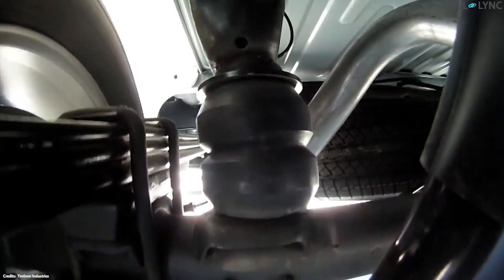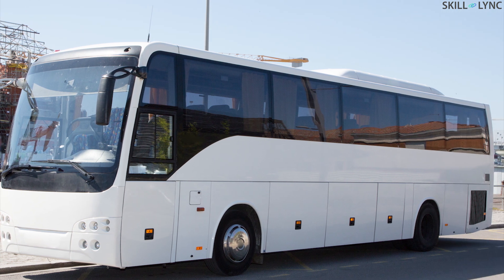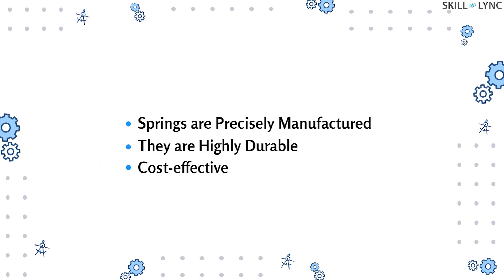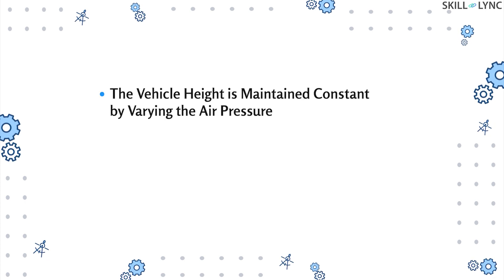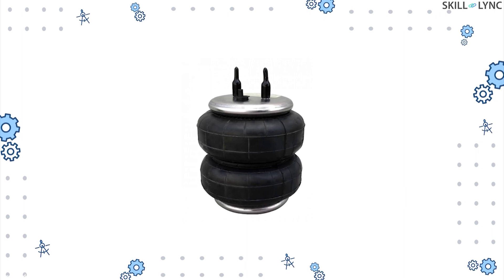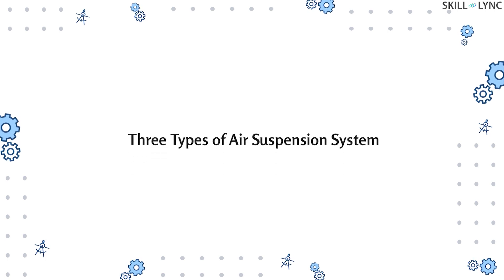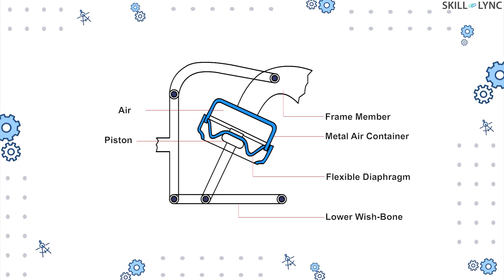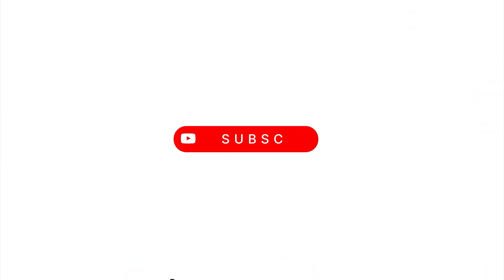What are Air Springs? | Skill-Lync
In our previous video for Mechanical Engineers, we spoke about a type of suspension spring called Rubber Springs. This video is about Air springs.

This video will walk you through the types of air suspensions, their advantages, applications and also about the periodic maintenance required for the rubber spring.

Image and Video Credits:

First version Created by bdesham with Inkscape.Second version hand-drawn by Krishnavedala / Public domain
Upfitters Resource
Indiamart
KSportusa.com
Andy Dingley (scanner) / Public domain
Ridetech.com
Amazon